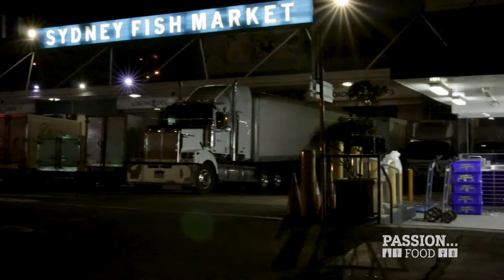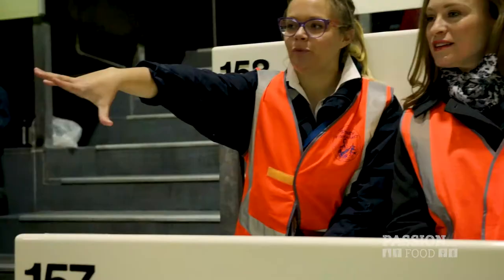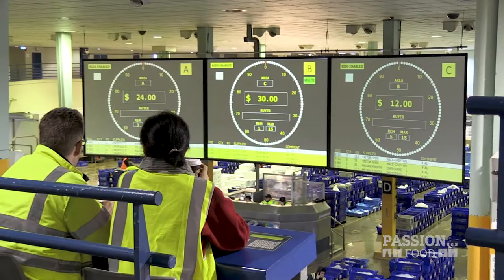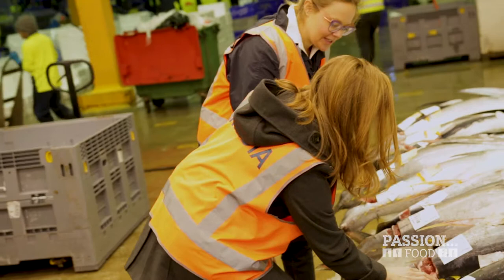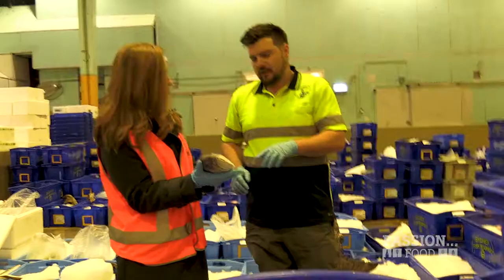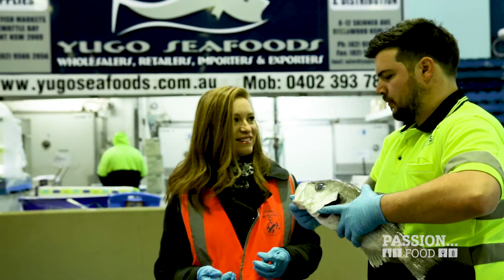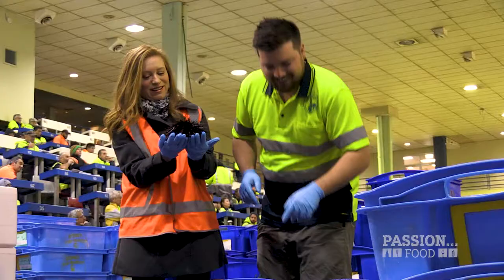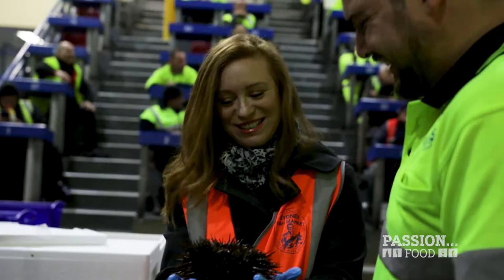Sydney Fish Market - Passion Food with Jillian Butler S1 EP3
Passion…Food is a food, travel and lifestyle series that follows presenter, Jillian Butler, as she discovers other foodies that share her passion for all things food.

In this episode we visit the iconic Sydney Fish Market for a backstage tour.